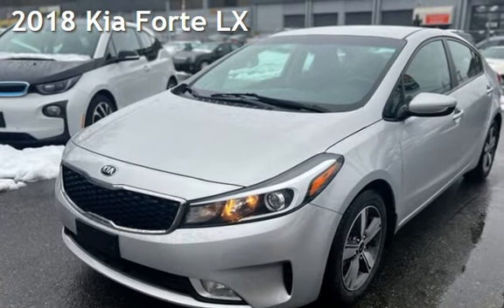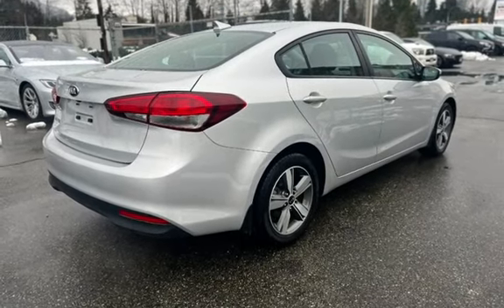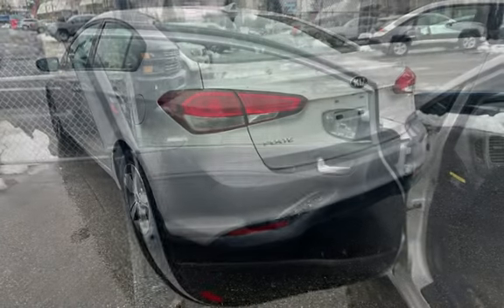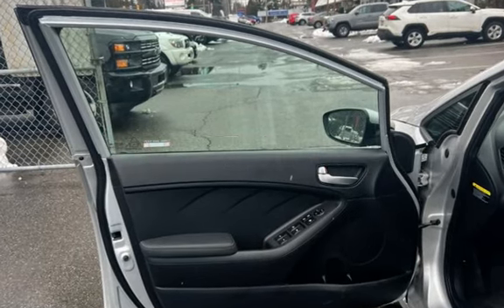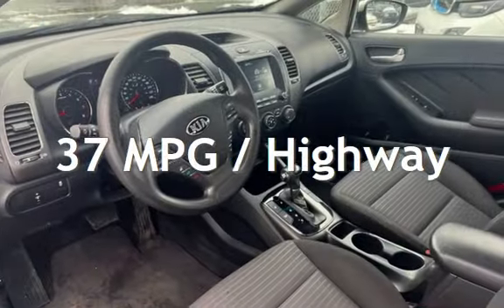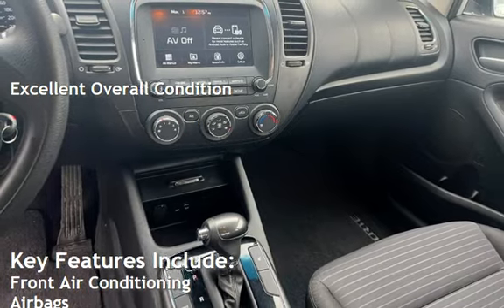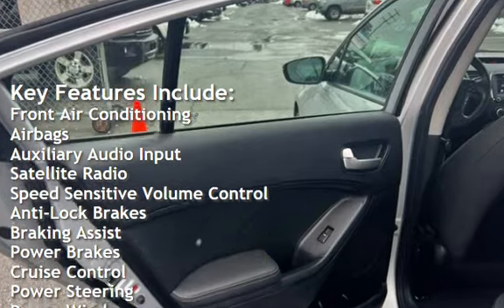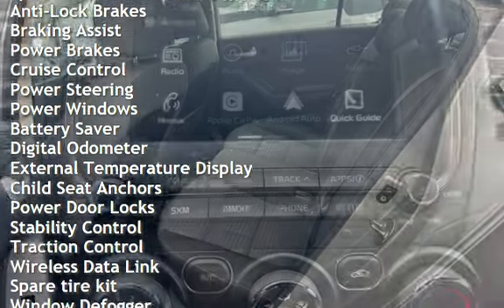2018 Kia Forte LX for sale in Coquitlam, BC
2018 Kia Forte LX 4dr Sedan - 103,257 Km&#39;s - Heated Seats - Bluetooth - 6 Speed Automatic - 2.0L gas saver engine - Rebuilt title Status with Proventioal Comprehensive Inspection - Runs Great - Power Windows - Power Door Locks - Power Steering - Power Mirrors - Air Conditioning - AM/FM CD Player, AUX, USB.